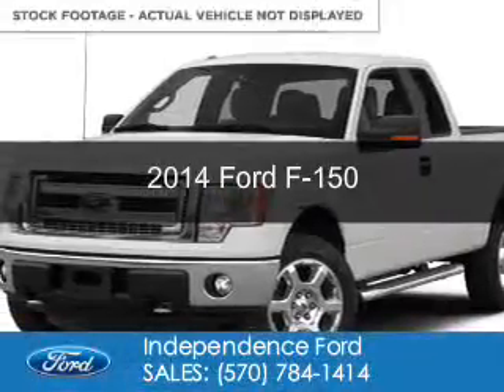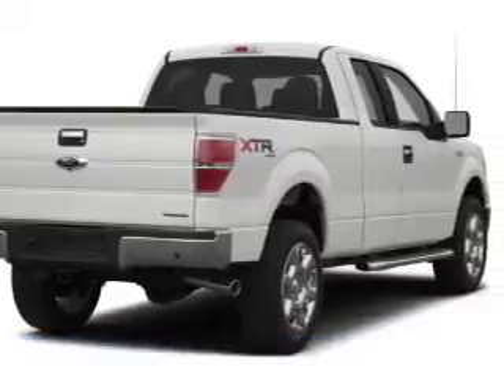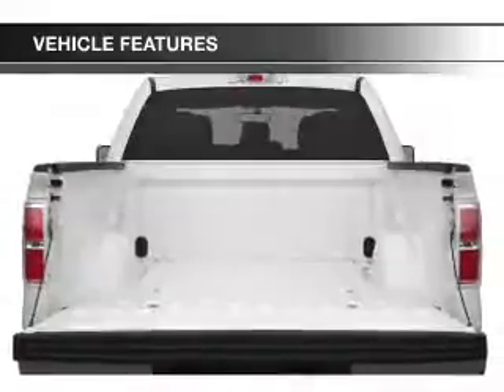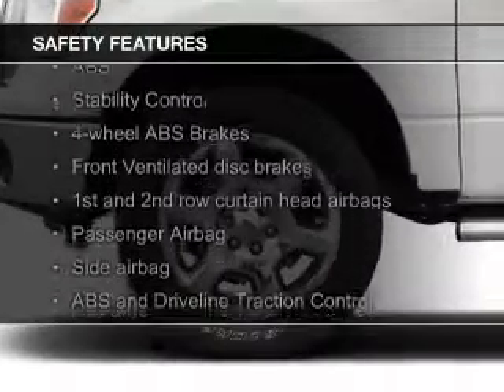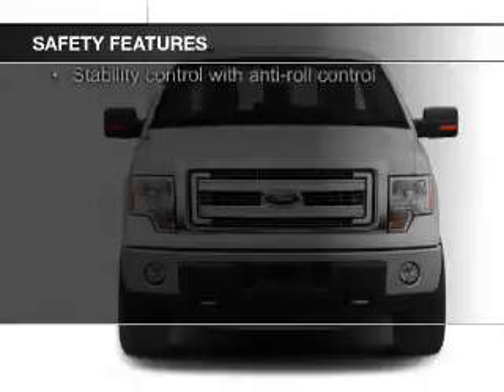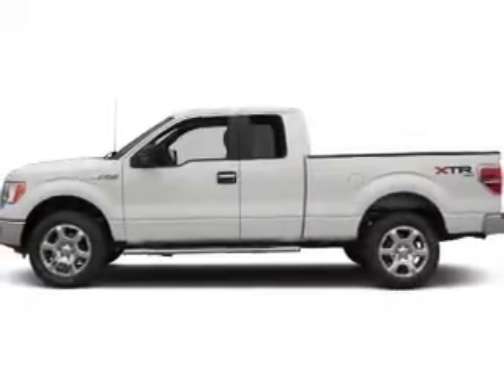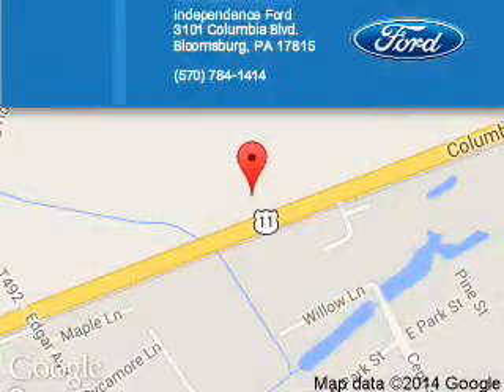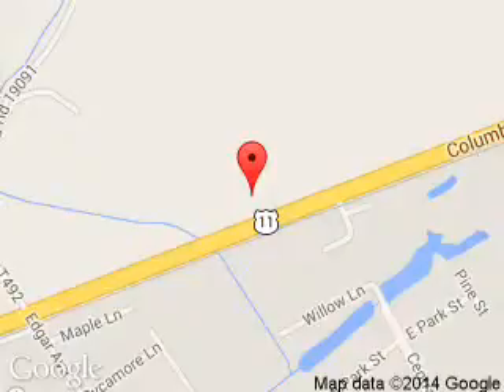2014 Ford F-150 - Bloomsburg PA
Phone:
Year: 2014
Make: Ford
Model: F-150
Trim:
Engine: 3.7 liter 6 cylinder 24 valve
Transmission: 6-Speed Automatic
Color: Race Red
Mileage: 7
Address:
3101 Columbia Blvd.